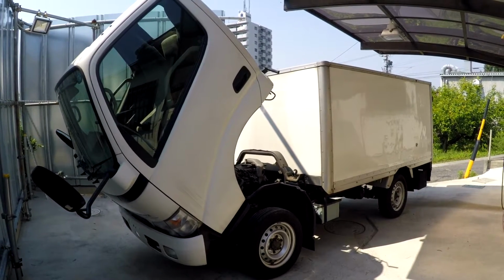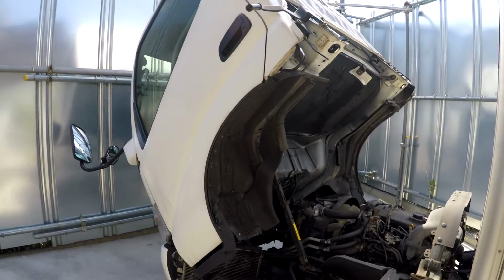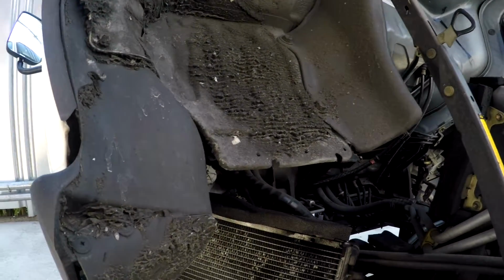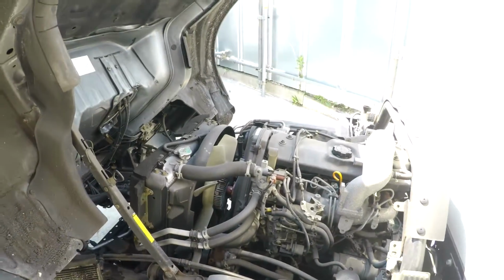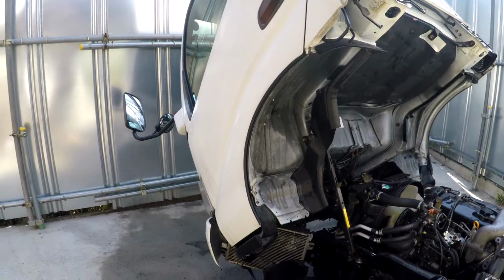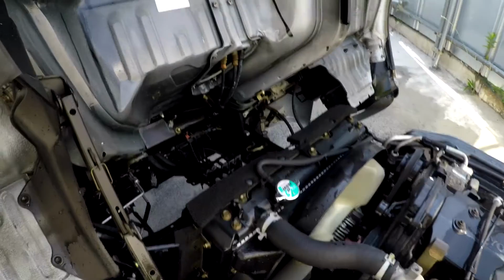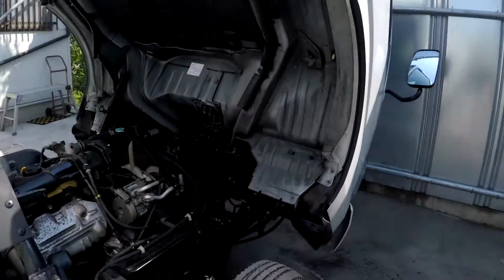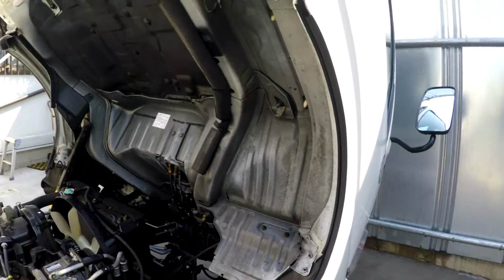Walk Around - 2001 - Toyota Toyoace Light Truck - Japanese Car Auction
This is a walk around of a 2001 Toyota Toyoace Light Truck purchased recently from the Japanese Car Auction for a customer of ours.

We are a "Low volume High-end" Japanese based motor vehicle auction agent and export company supplying customers around the world with RHD JDM and LHD & RHD European & US vehicles direct from Japan.

We are fully licensed and have our own full auction membership (we do not buy through other agents) to over 100 auctions across Japan and have been buying and exporting vehicles for over 20yrs.

We have one of the best reputations in the business - just Google "Brave Auto International Reviews" and read for yourself.

If you would like Brave Auto International to purchase from the Japanese car auction network and export the vehicle directly to you, please visit our website for full details, stock, auction vehicles etc.

We export to many countries such as Australia, New Zealand, UK, Europe, USA etc.

For a professional English service, choose Brave Auto International Ltd to import your next vehicle.

Regards

Mark Bremner
Brave Auto International Ltd
Japan